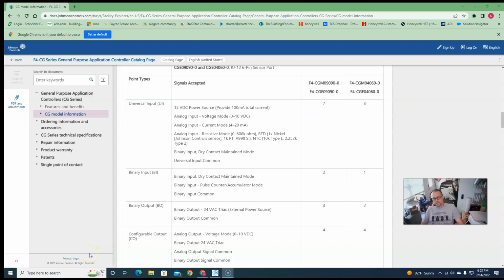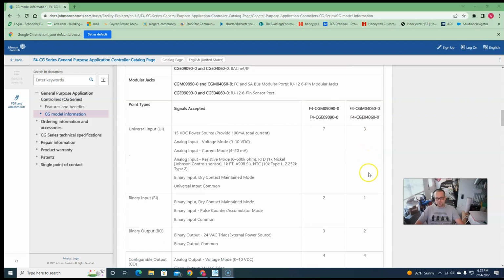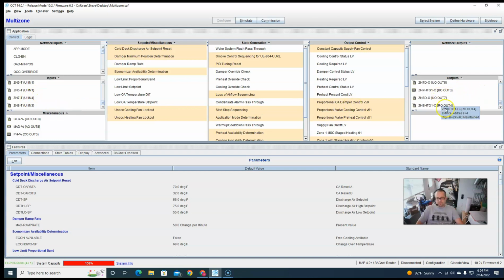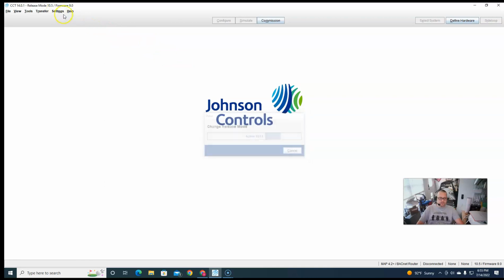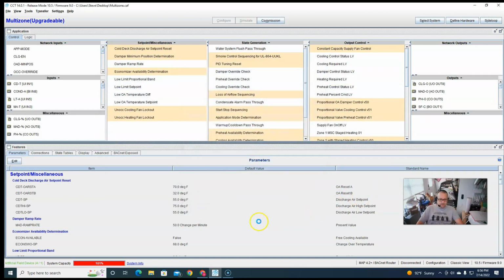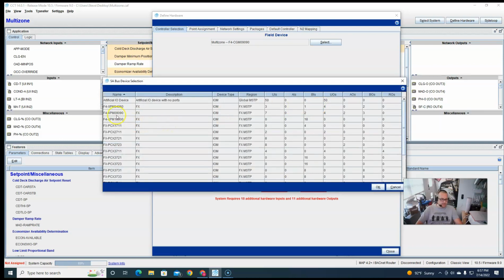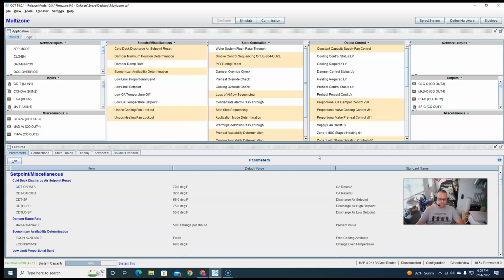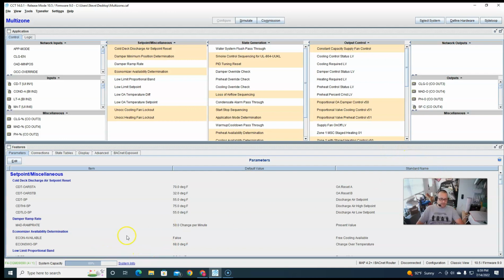F4 CGM09090-0 Overview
This video shows the benefits of using the F4-CGM controllers over the FX-
PCG controllers.